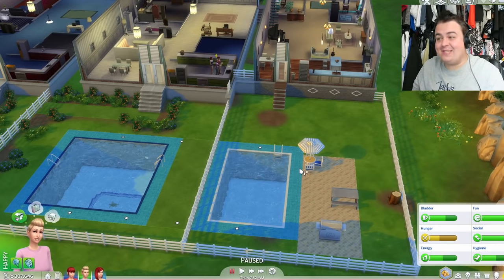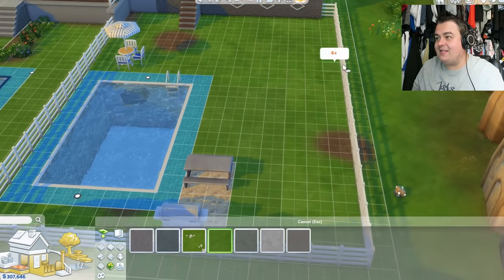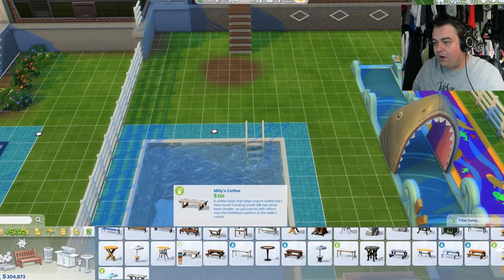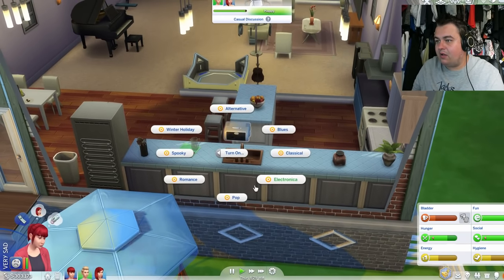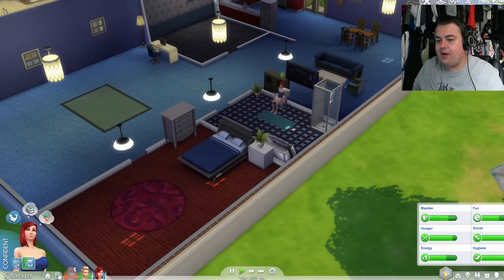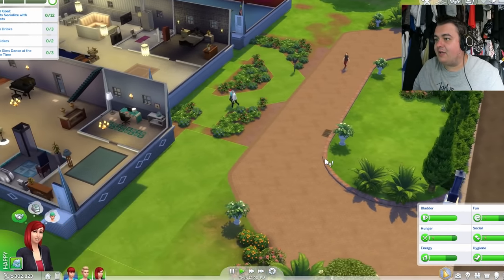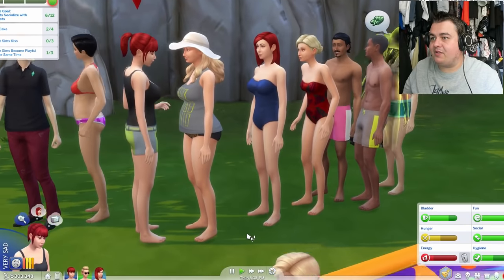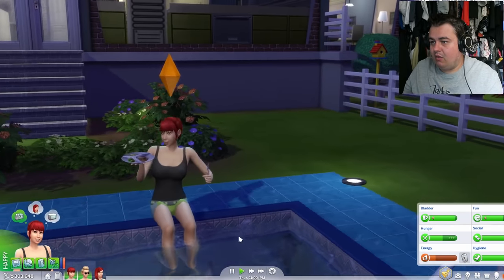New Slip n Slide! // The Sims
New DLC

Suite 57,
2 Mount Sion,
Tunbridge Wells,
Kent
Tn1 1UE

Capture device: Elgato HD Capture card